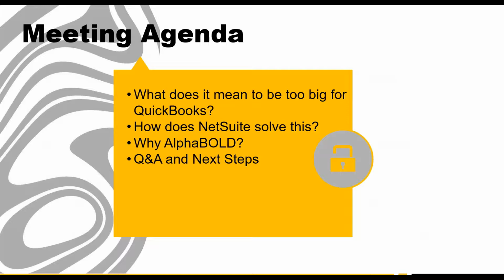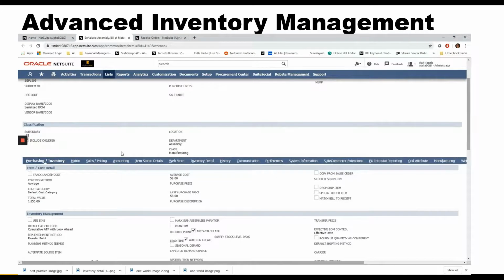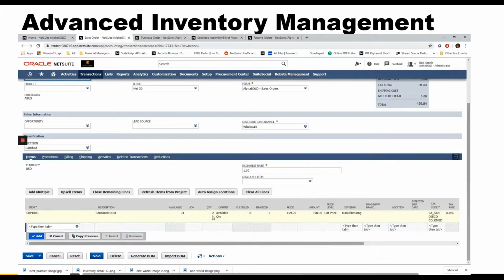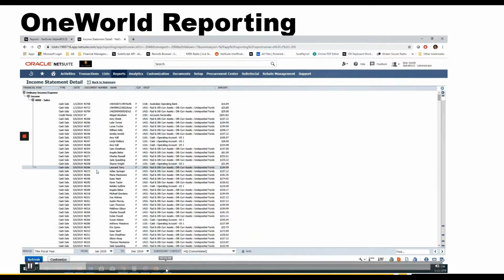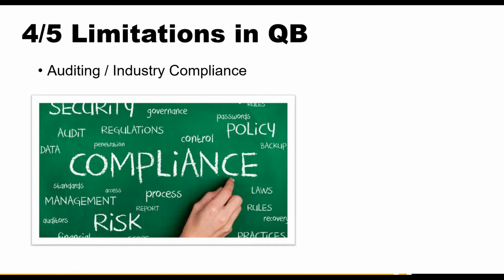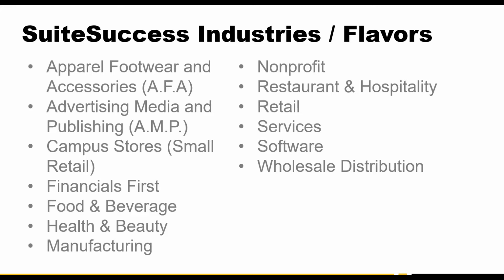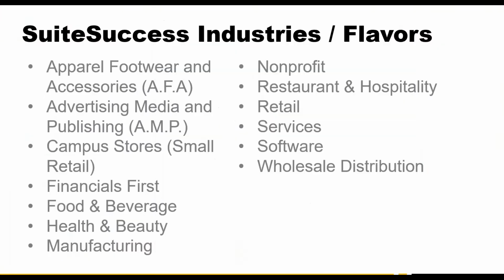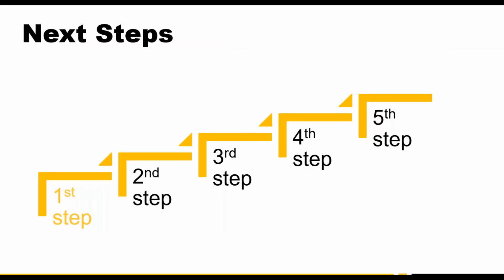Webinar: Manual Entry in QuickBooks to Automated Processes in NetSuite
If your current accounting system is slowing down your growing business due to system limitations, then it is time to consider a new business solution.

Don’t let these outdated solutions hold you back – see our webinar to learn how a cloud-based system like NetSuite can deliver flexibility and freedom, real-time visibility of your customers and business and a reduced total cost of ownership.